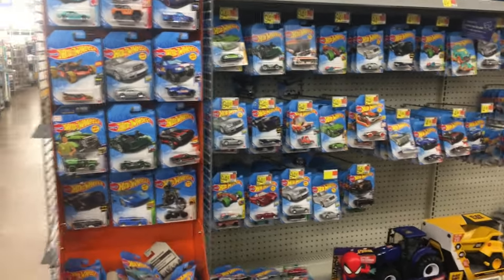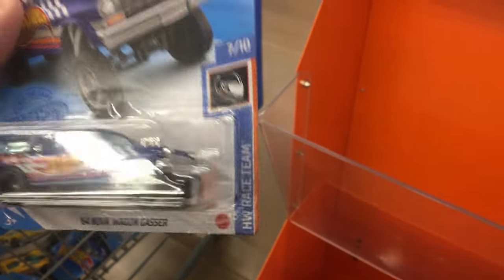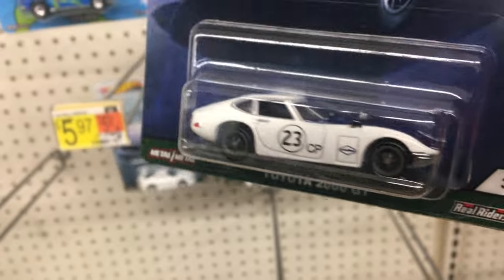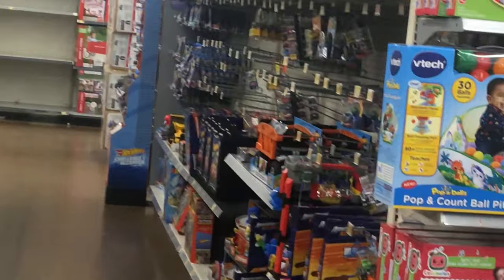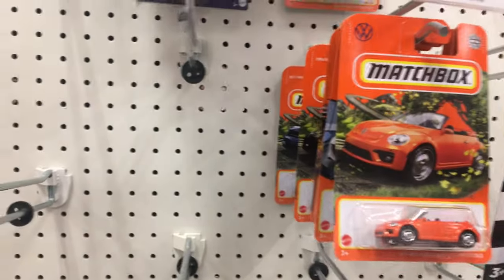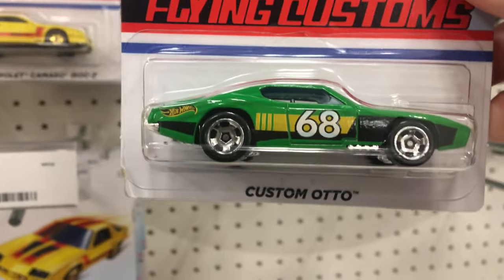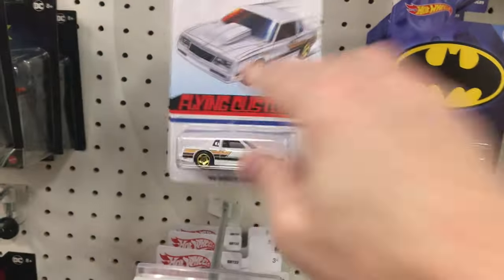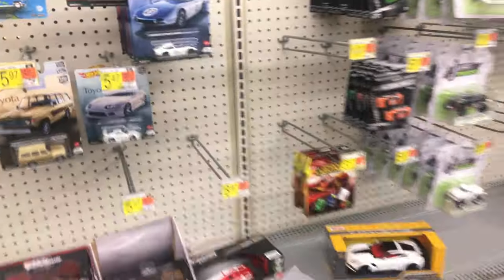Hunting Hot Wheels And Die Cast Collectibles. Super Treasure Hunt Found & More!